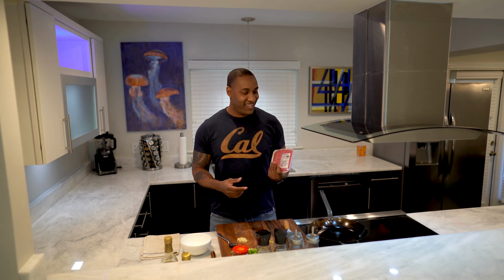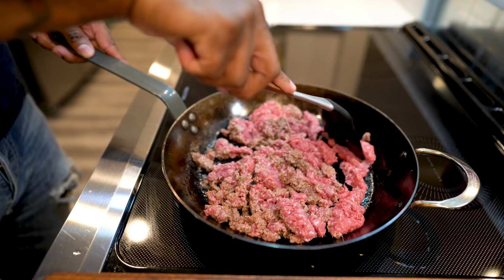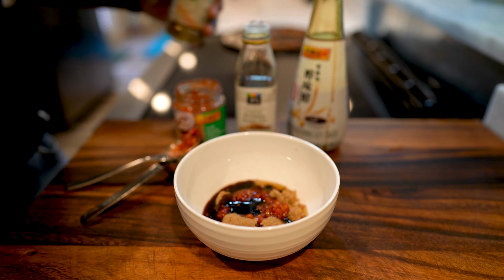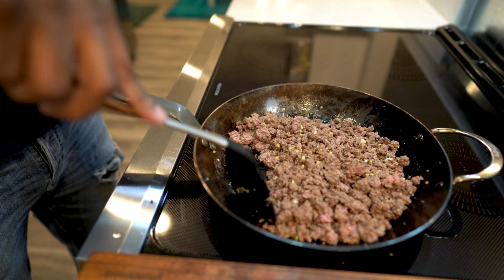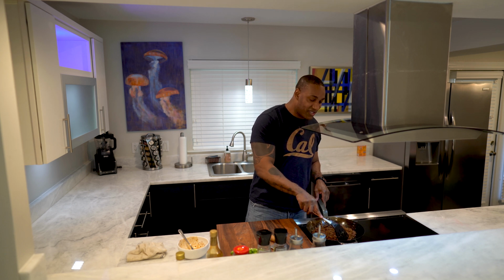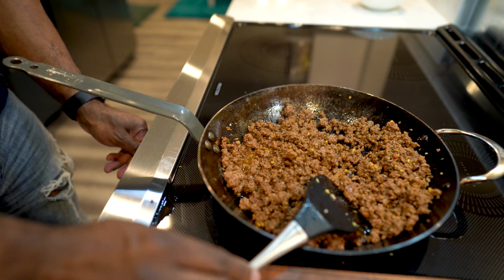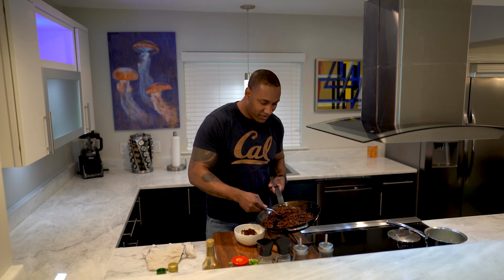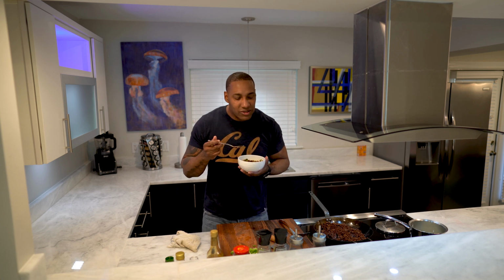Asian Beef Bowl l DAMAN COOKED IT 4K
This Asian Beef Bowl is very easy and quick to prepare, it packs a mountain of flavor that can be ready in a matter of minutes.